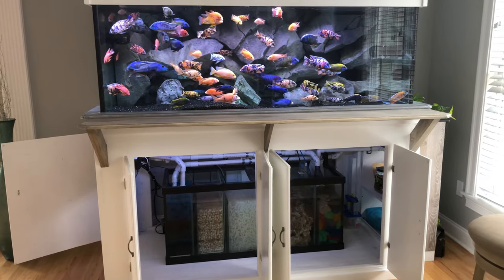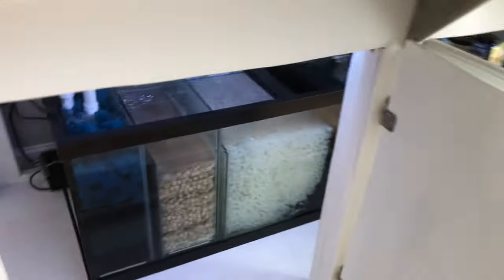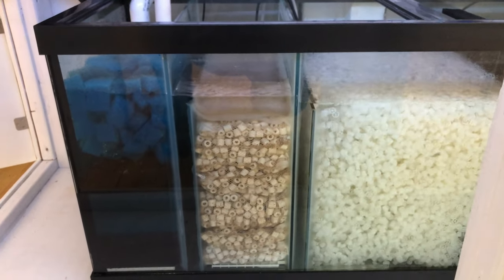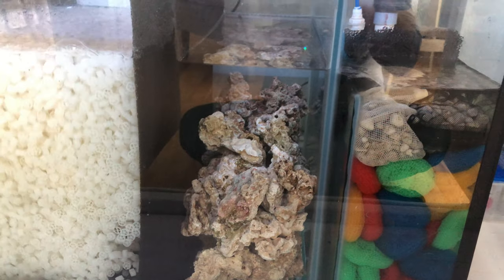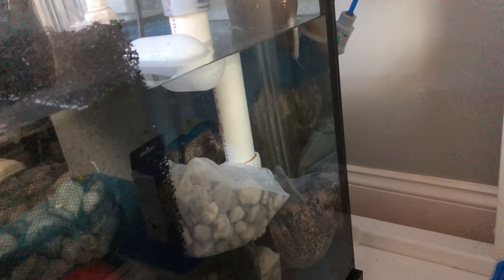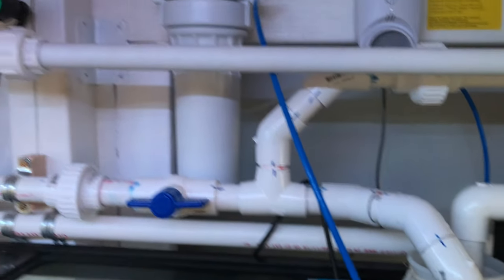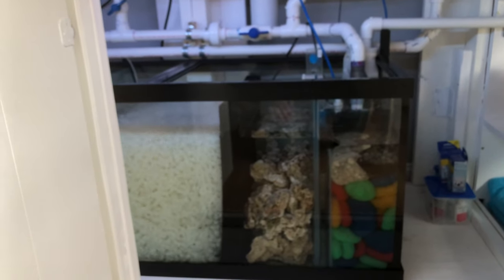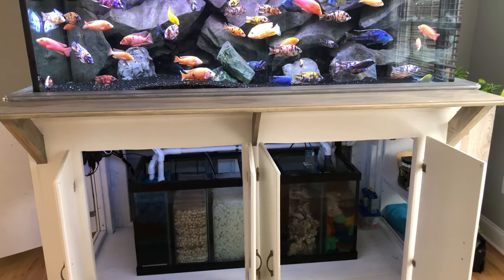Update on the Sump!